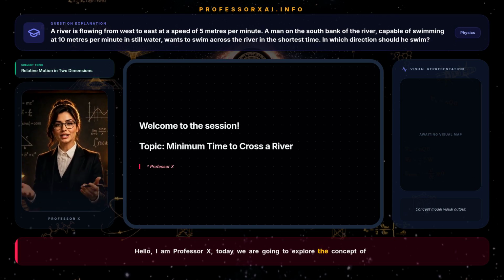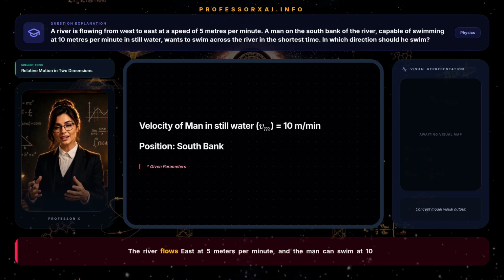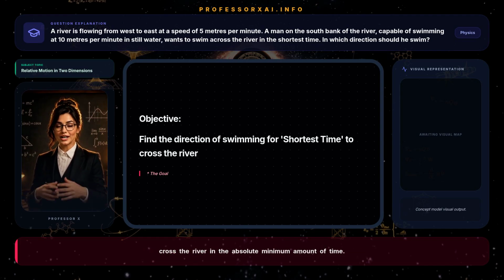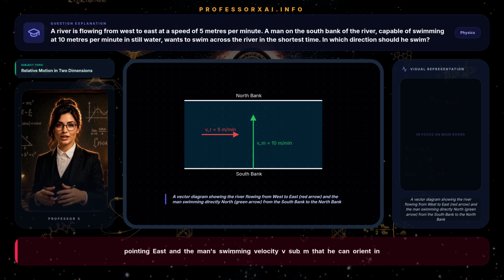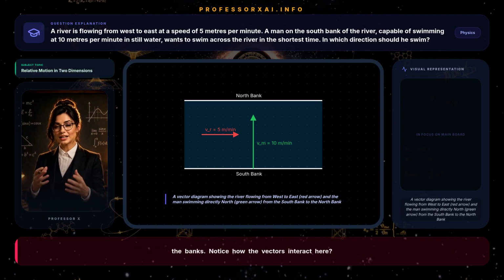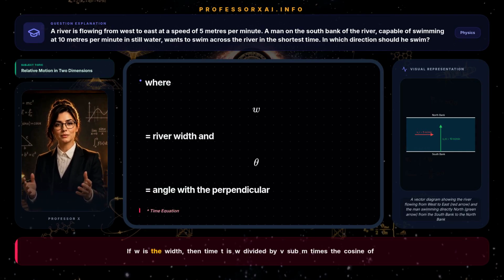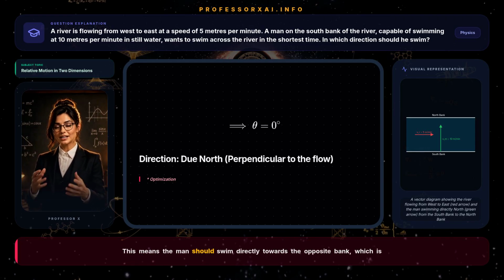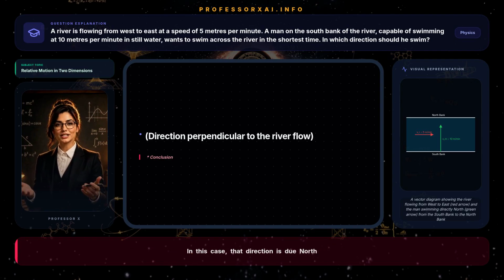Shortest Time to Cross a River! 🌊 | Relative Motion Physics Animation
Struggling with Relative Motion in 2D? In this visual physics lesson, we break down the classic river-man problem. A river flows East at 5 m/min, and a man can swim at 10 m/min. To cross in the SHORTEST time possible, which direction should he aim? Our step-by-step animation explains the vector logic behind why aiming straight across is the fastest path. Perfect for Class 11, JEE, and NEET preparation!

Professor X AI - The premier AI-powered cinematic tutoring assistant. Transformations of academic queries into step-by-step visual explanations.